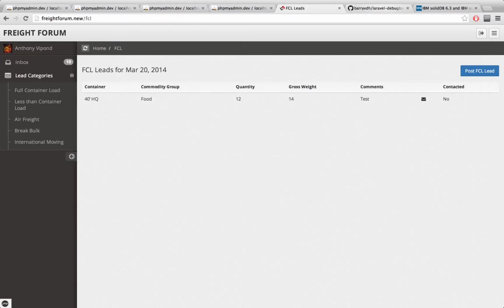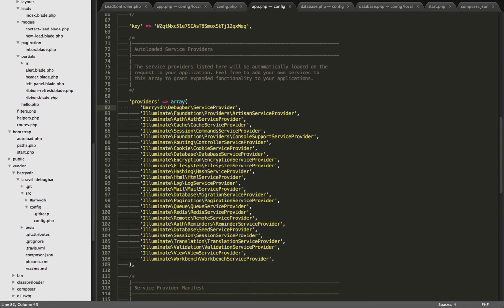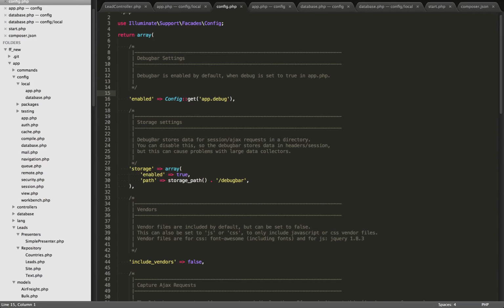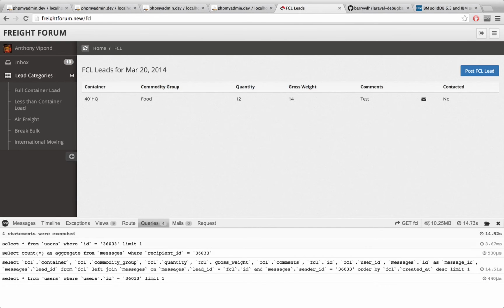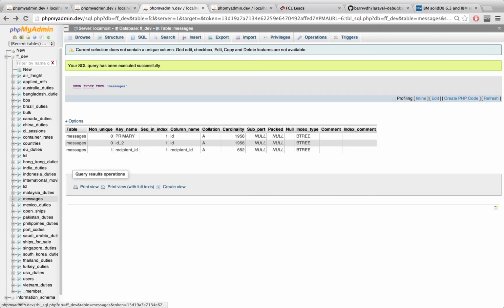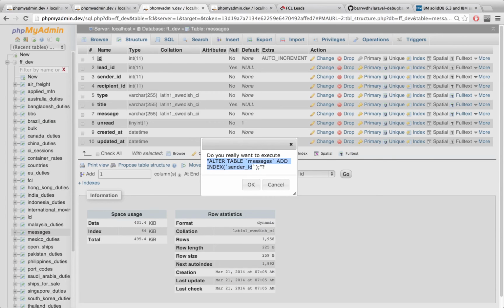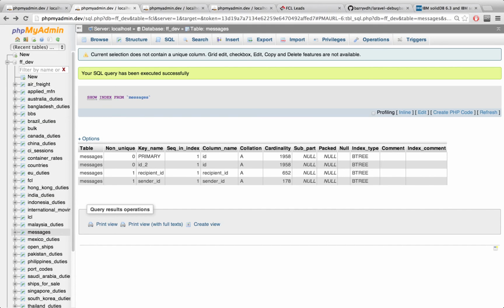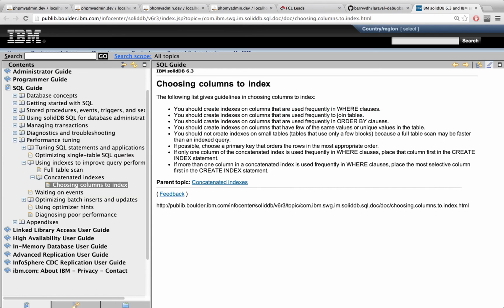Laravel 4 Project Tutorial 9 - Debugging slow SQL queries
Installing a Laravel debugger and using it to see queries run.